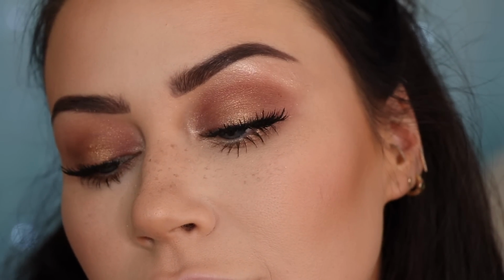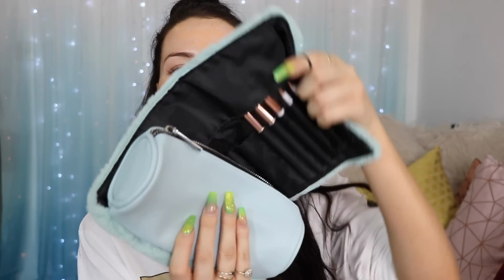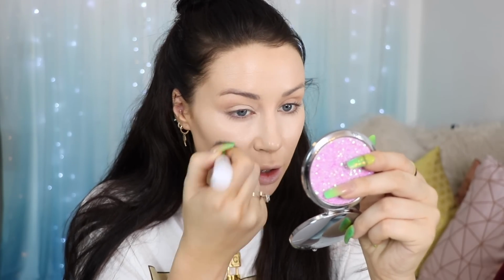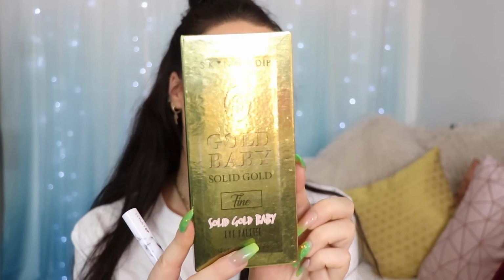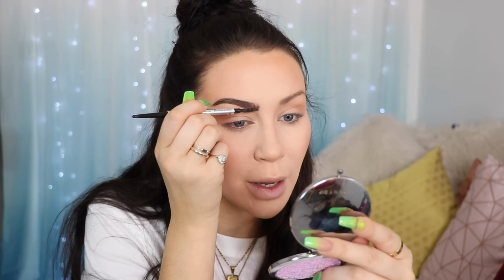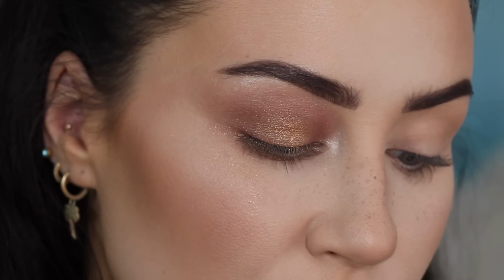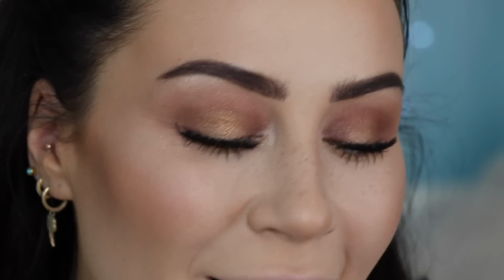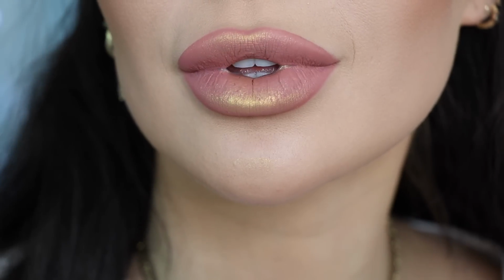Nude gold makeup tutorial ON A BUDGET! Golden Smokey eye and nude lips CC Clarke Beauty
A makeup tutorial for the party season using affordable products ONLY!

My outfit worn

MAKE UP LINKS:

US

Foundation: Revolution Conceal and Define Foundation
Concealer: Similar - Revolution Conceal & Correct Concealer
Loose Powder: Coty Airspun Loose Powder
Bronzer: Physicians Formula Butter Bronzer
Brows: Benefit Precisely My Brow
Brows: Recommended NYX Micro Brow Pencil
Mascara: Maybelline Lash Sensational
Eyelashes: Similar

UK

Concealer: Revolution Pro Full Camoflage Concealer

WHAT CAMERA EQUIPMENT DO I USE:

My Vlogging camera
Soft focus Vlogging camera
Photography camera
Filming camera DSLR
Ring Light
Soft box lights
Go pro

HOW I MAKE MY FAIRY LIGHT CURTAINS:

Curtain fairy lights (I use warm white and cold white)
Hook for fairy lights
Sheer Curtains
Curtain Poles

Love CC x x x